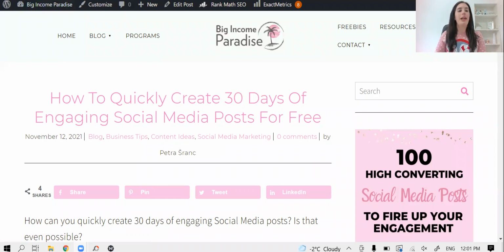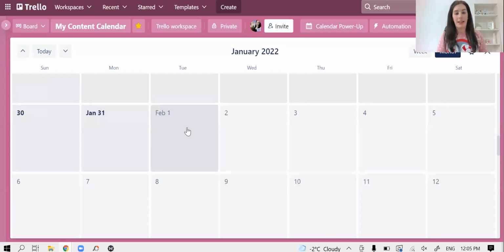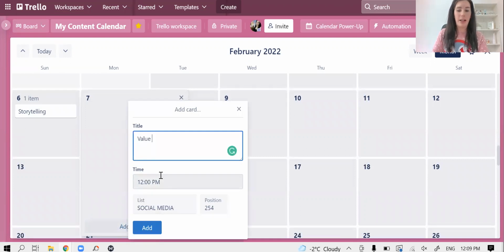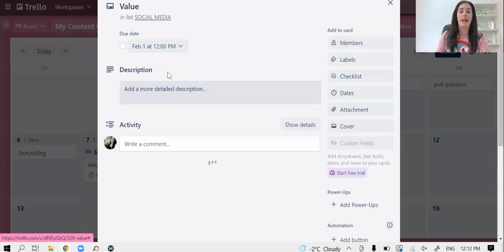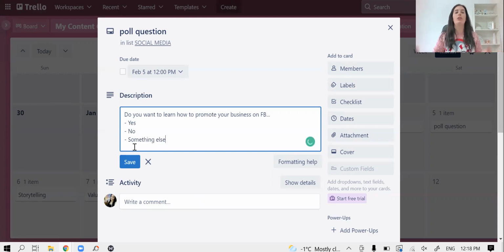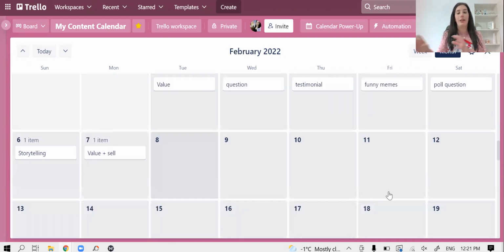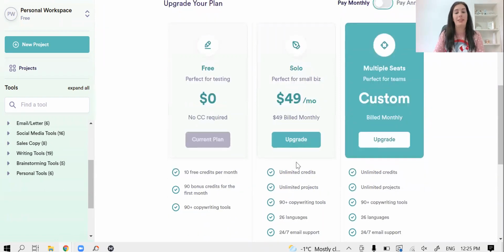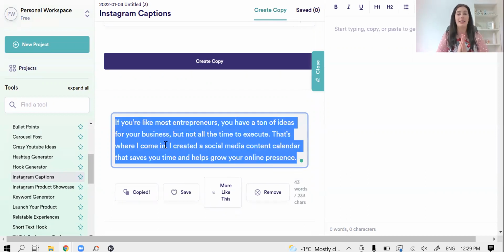HOW TO PLAN 1 MONTH OF SOCIAL MEDIA CONTENT IN 60 MINUTES! TIME SAVING TIPS & TOOLS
Social Media content planning and creation take a lot of time. You need to create a lot of material each week to grow your business and get more leads & sales!

So how do you keep up? Whenever I'm helping my followers or clients, the most common question that comes up is "How do I plan out all this content?" - so I've created this video tutorial on how to create one month of Social Media content in 60 minutes or less!

Blog posts & tools I mentioned in the video:

How To Quickly Create 30 Days Of Engaging Social Media Posts For Free

The Ultimate Social Media Content Bundle with over 2,000+ content ideas

I believe in transparency so I'm disclosing that this description includes affiliate links to products I really love and recommend, which means I may receive a small commission at no extra cost to you. I will use the earnings to maintain my blog and business.